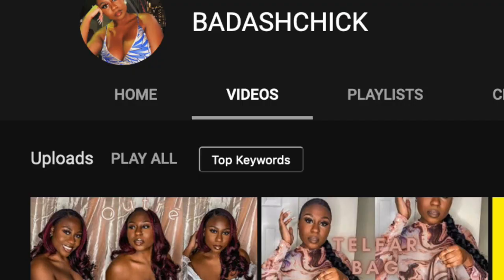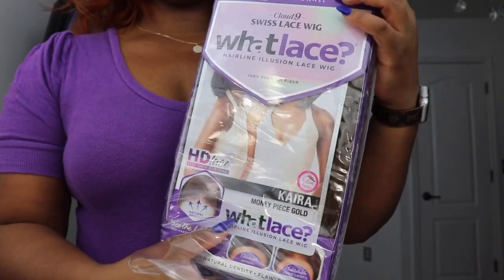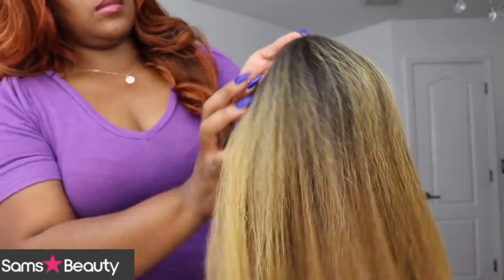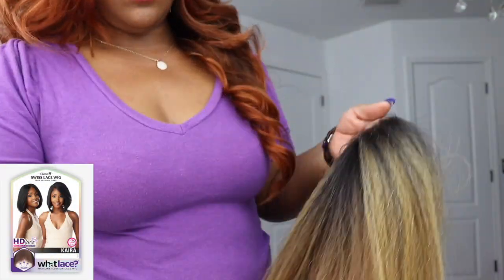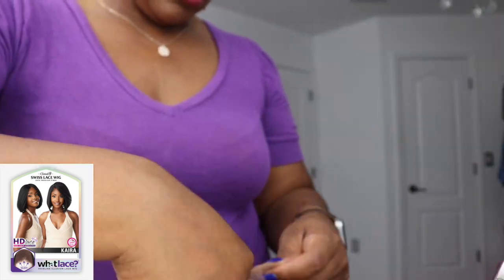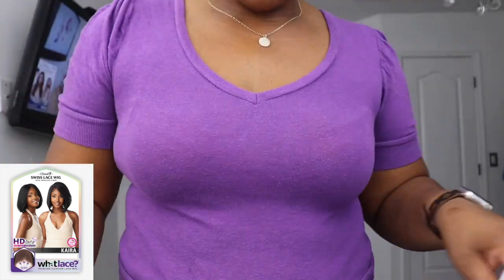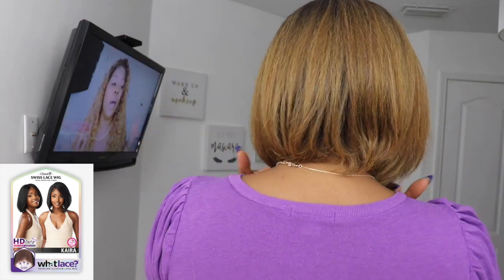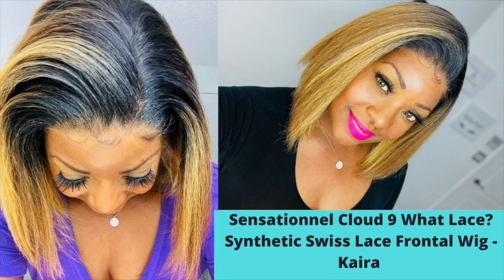SENSATIONNEL HD LACE FRONT WIG KAIRA | FT. SAMSBEAUTY,COM & @BadAshChick | BEAUTIEBYMARK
This video is about Sensationnel HD Lace Front Wig Cloud 9 What Lace Swiss Lace 13X6 Kaira Color Money Piece Gold